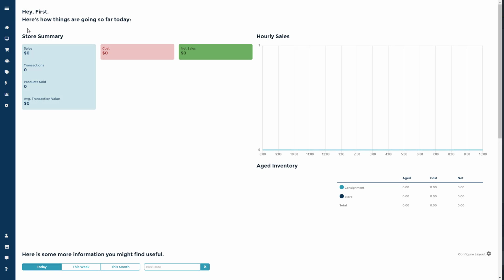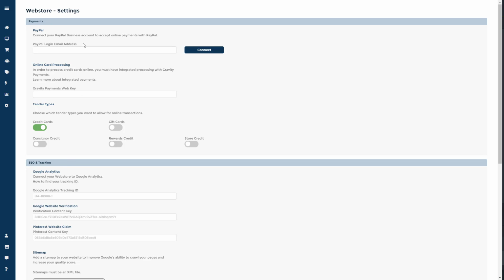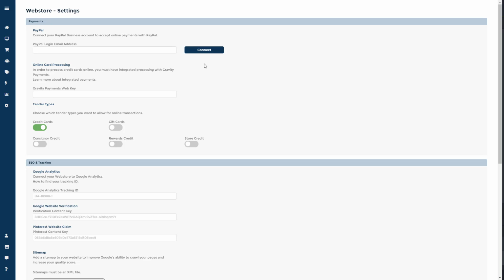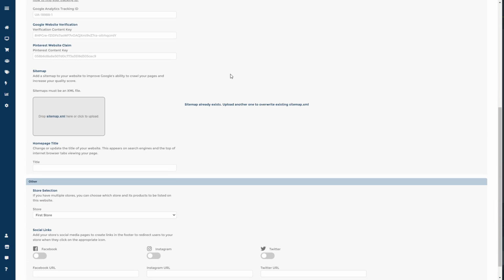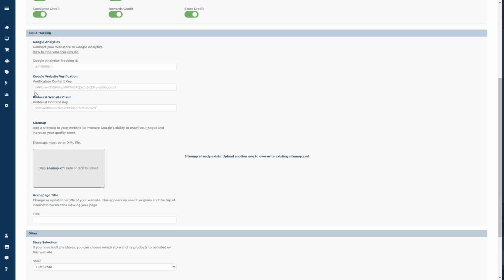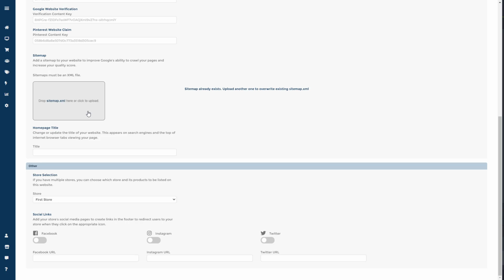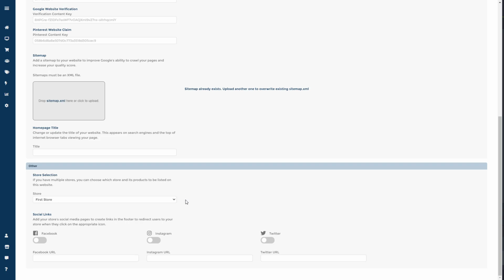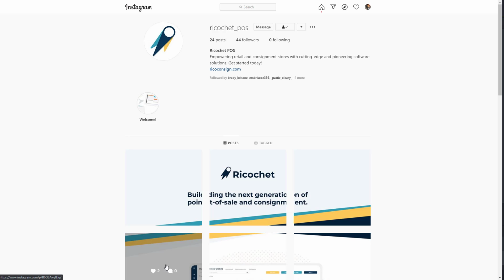Ricochet Web Store Settings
This tutorial reviews setting up your Web Store settings in Ricochet.